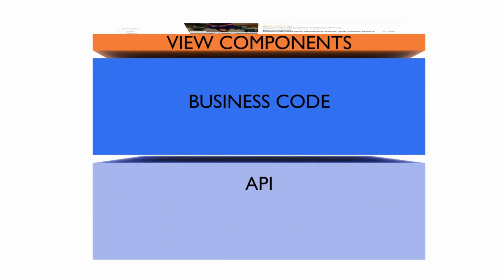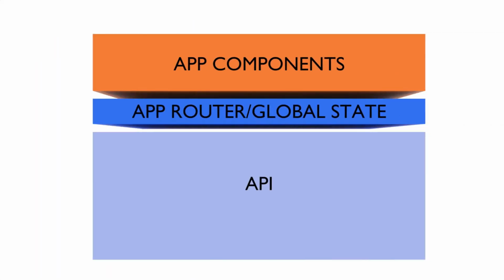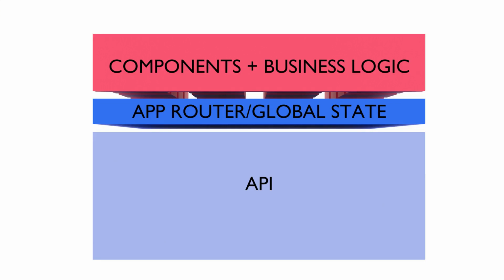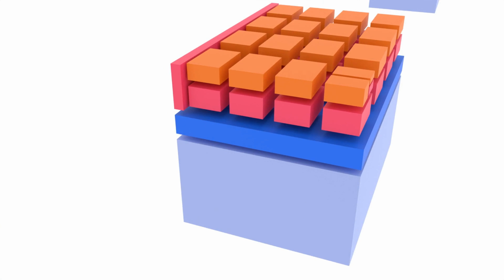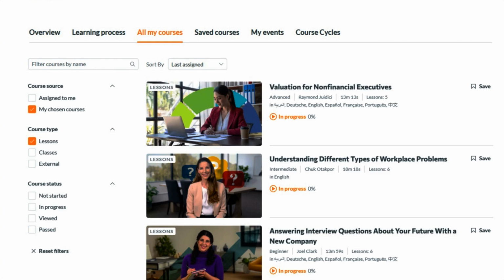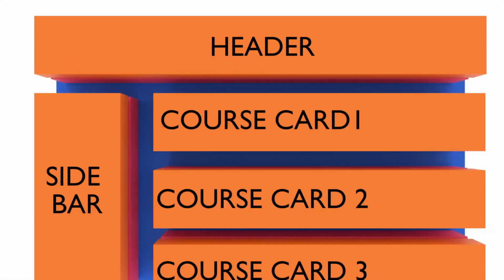portal data layers